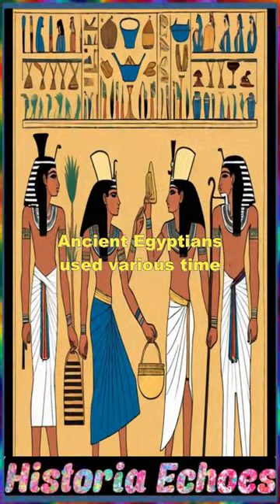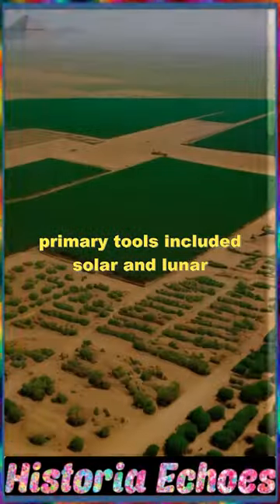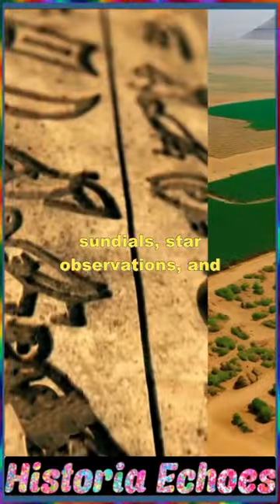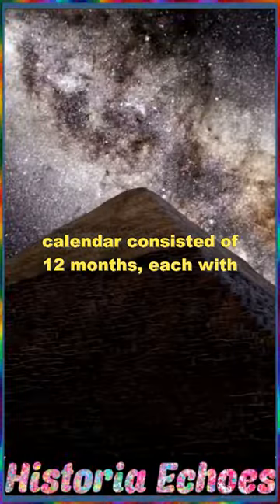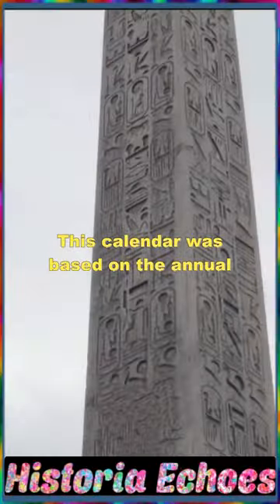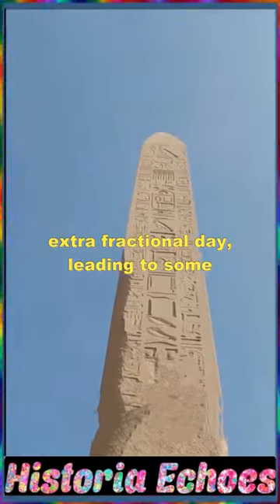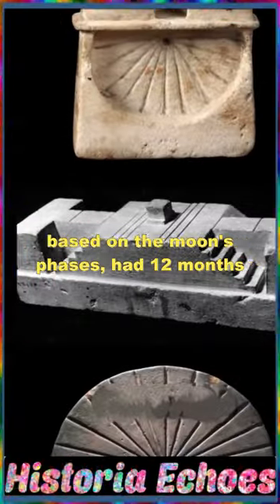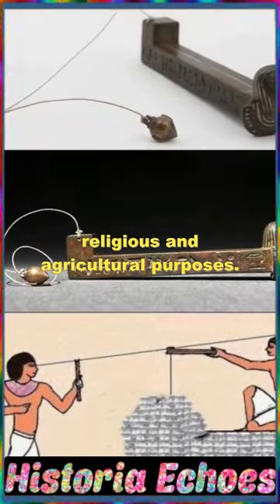Unlocking Ancient Egypt's Timekeeping Secrets From Solar Calendars to Starry Observations.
"Welcome to Historia Echoes, where the past comes to life in bite-sized moments of wonder and discovery. Dive into the depths of ancient civilizations, explore forgotten cultures, and uncover the intriguing stories of history. Our channel is your portal to a world of fascinating facts, hidden treasures, and the echoes of bygone eras. Join us on this journey through time and let the whispers of history captivate your imagination.